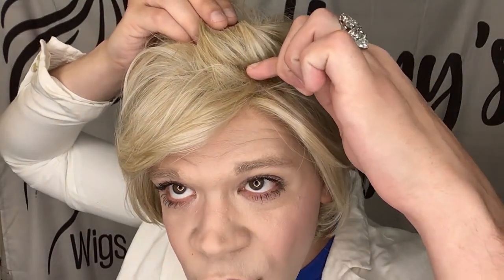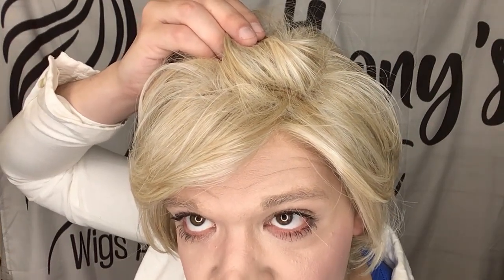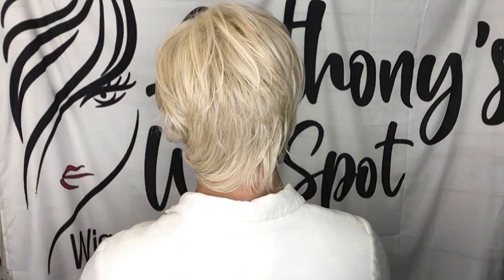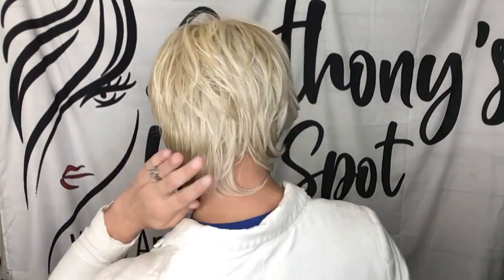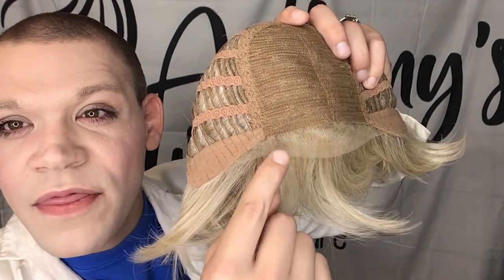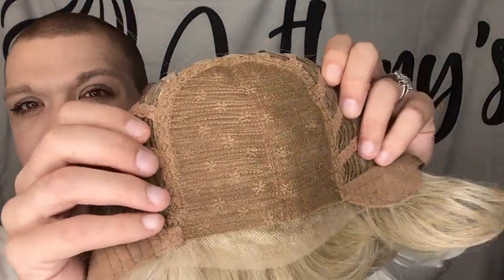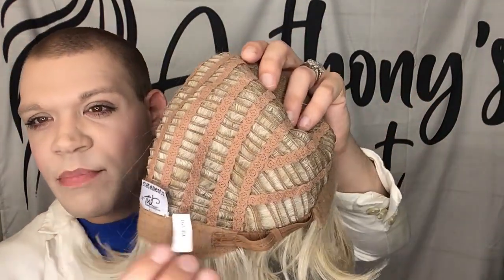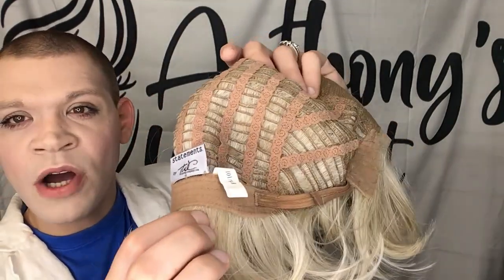Make Waves by THE WIG COMPANY - F18/101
This wig is only available from The Wig Company

This Make Waves style by The Wig Company is super cute and has an amazing hairline. Definitely check this one out if you like short hairstyles.

Everything said in this video are my own thoughts and opinions I’m not paid to say anything about wigs or other products in my videos. These videos are purely for informational and educational purposes only. Any and all discounts discussed in my videos are subject to change at any time. I’m not responsible for any damage, claims, or loss to your wigs or products. *Buyer Beware!*

All wigs from all manufacturers  are allowed a 10%-15% variance before they are deemed defective by any manufacturer please keep this in mind if you make any purchase of a wig, no two wigs are the same even if it’s the same style and color.

*Warning*
All my videos and photos are Copyrighted Material - All Rights Reserved If you don’t see it here on my own channel or my personal Instagram page it’s not me and it’s being done without my permission and is unauthorized and stolen unless otherwise stated by me, lots of video footage and pictures are stolen for wig Facebook scams and from trolls, this includes but not limited to stolen video footage, pictures of me any photos altered or otherwise etc. if you see unauthorized photos or videos of me either in there original format or altered I kindly ask you to report them!

My Wig Measurements

Circumference 23”
Hairline to chin 8”

This video was produced and filmed in 2023 by Anthony’s Wig Spot Forever